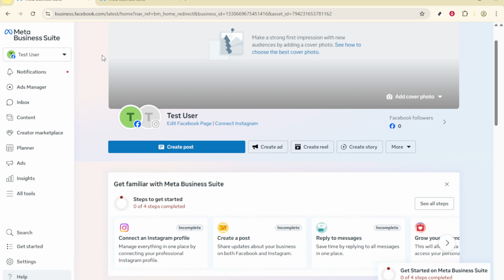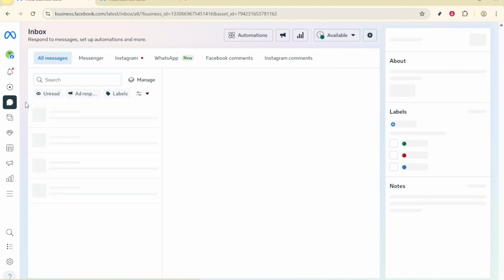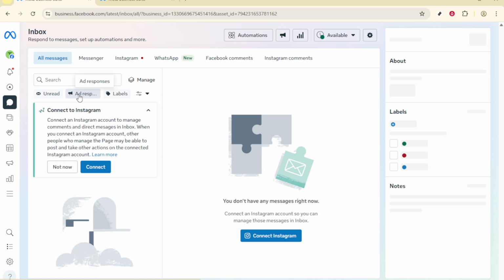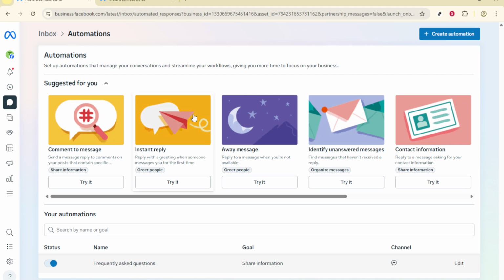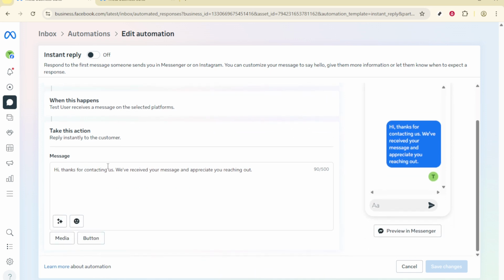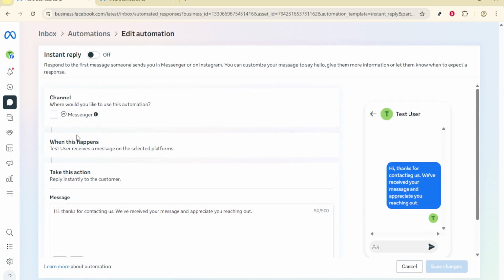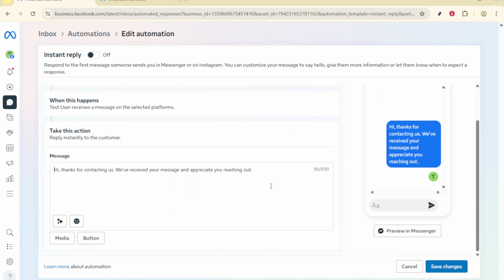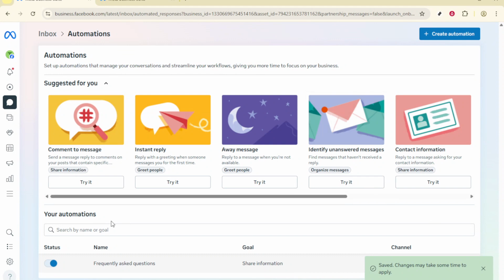How to Set Up Auto Reply Meta Suite [2025 Guide]